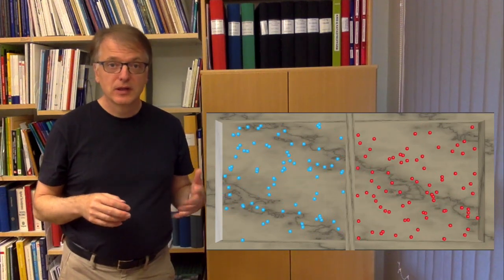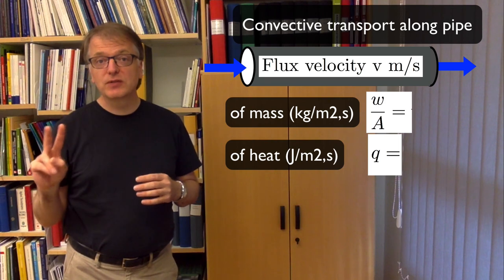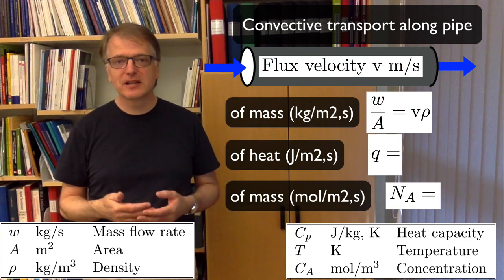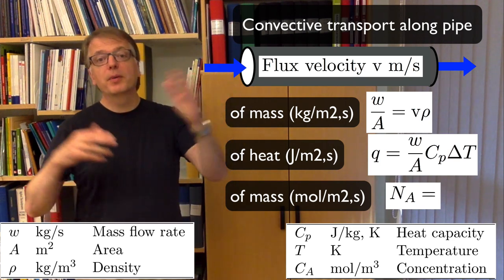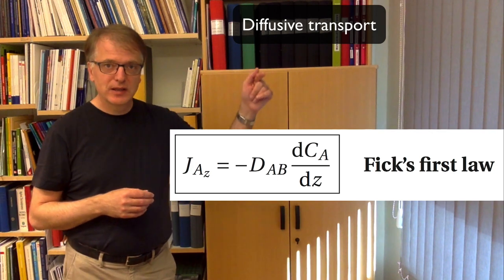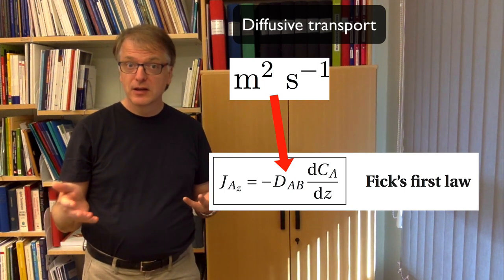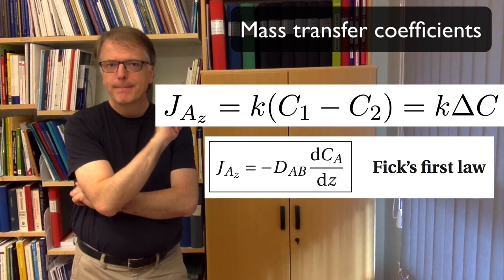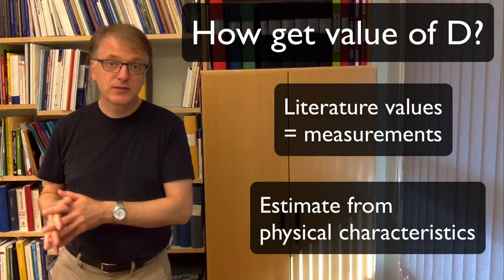Convection versus diffusion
0:00 Molecular vs larger scale
0:23 Large scale: Convection!
0:38 Molecular scale: Diffusion!
1:08 Calculating convective transfer?
2:28 Solution
4:14 Diffusive transport
5:17 Unit of diffusivity (m2/s!?)
6:09 Mass transfer coefficents
6:44 D vs mass trf coeff?
7:23 Determining D
7:46 Estimating D

Explains convective and diffusive mass transport, what diffusivity is and suggests that there might be a link between mass diffusivity and mass transfer coefficients